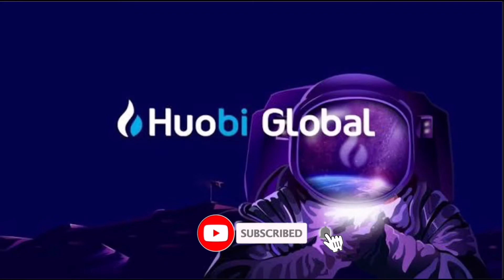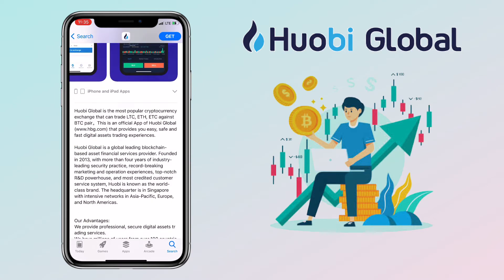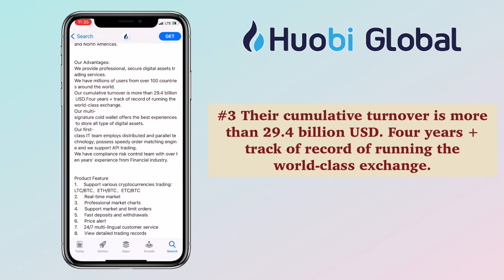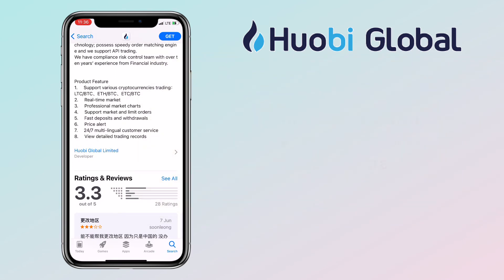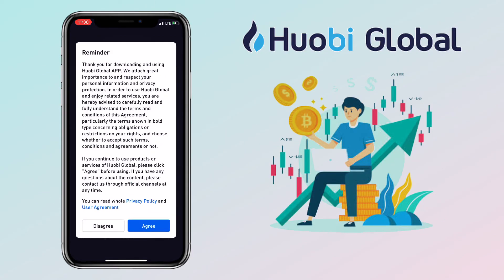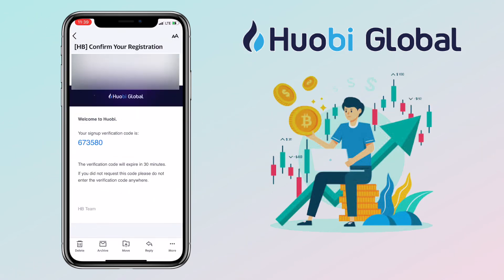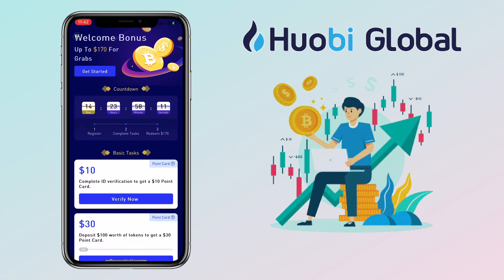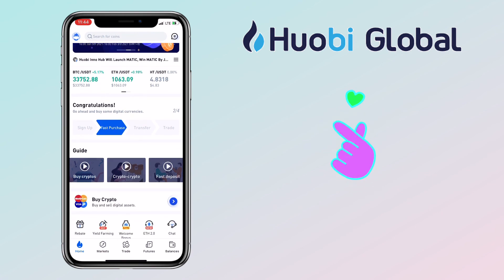How to INSTALL HTX (Huobi Global) Mobile Exchange | Trading App | Tutorial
Huobi Global is a global leading blockchain-based asset financial services provider. It is a mobile exchange app where you can do various cryptocurrency trading. Check video to learn more!

Register Here ✅

Invite code: [ 7gvy7 ]